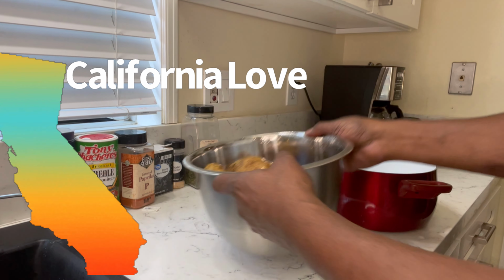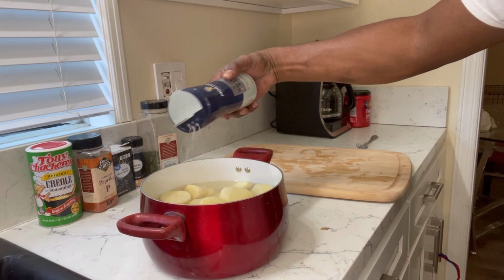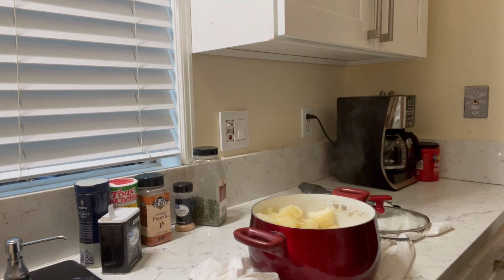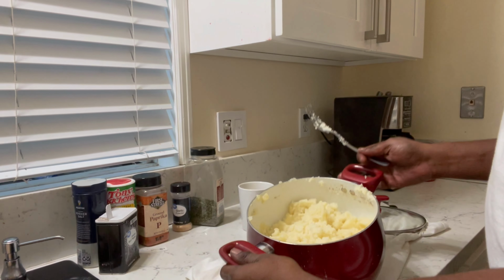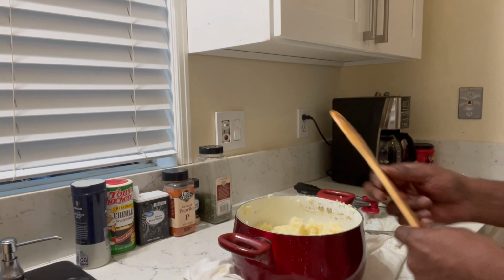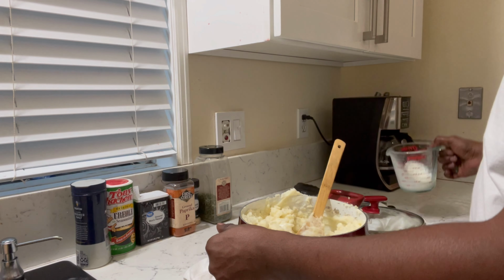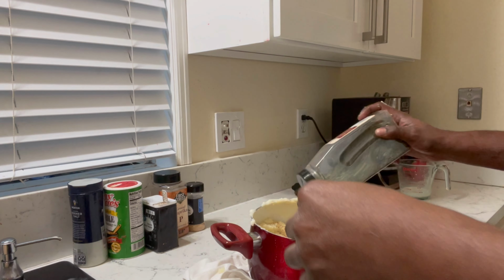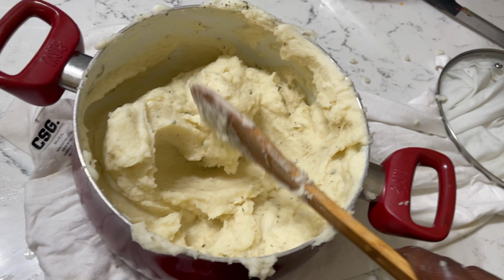Cooking Mashed Potatoes - Easy Delicious Mashed Potatoes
Cooking Mashed Potatoes

Try this Mashed Potato Recipe out and let me know what you think!  Its easy and fast!

Ingredients:
4 Pounds of Potatoes
1 Cup of Milk
1/2 Stick of Butter
Salt
Tony's Creole Seasoning
Black Pepper
Onion Powder
Parsley

Below are links to our other social media platforms…and email for contact.